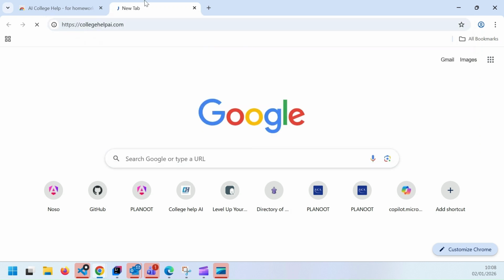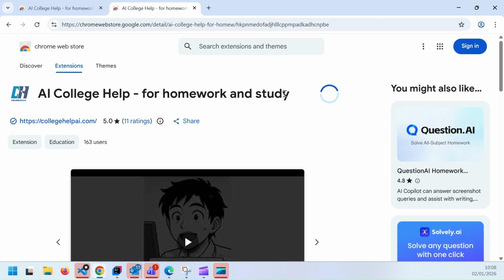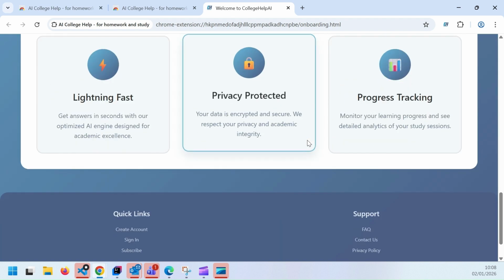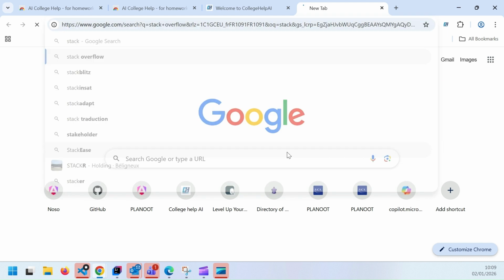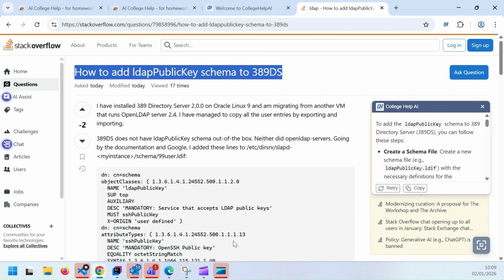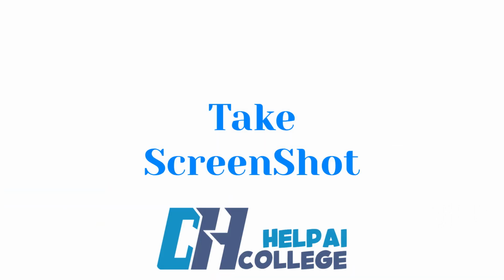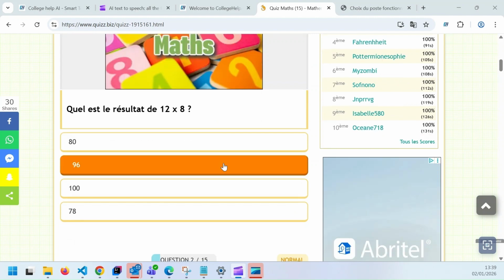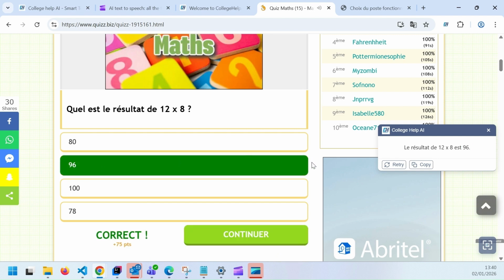College Help AI Tutorial 2026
Learn how to install and use College Help AI Chrome Extension - The ultimate AI-powered homework helper for students in 2026!

In this complete tutorial, I'll show you step-by-step how to:
Use the right-click "Ask College Help" feature
Take screenshots to solve math, code, and homework problems
Get instant AI answers with detailed explanations
Save 40% with subscription plans

What is College Help AI?
College Help AI is a powerful Chrome extension that helps students understand complex concepts, and get step-by-step explanations for math problems, coding questions, essays, and more. It's your AI study assistant that works directly in your browser!